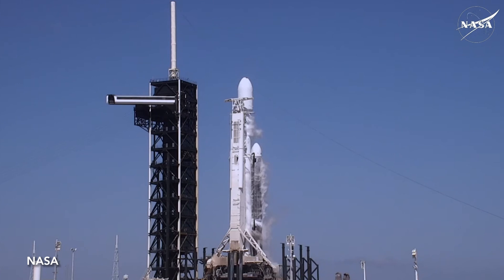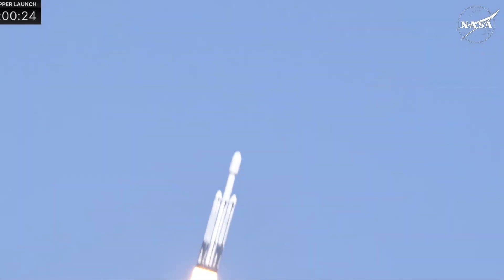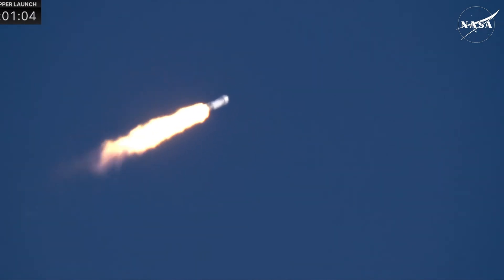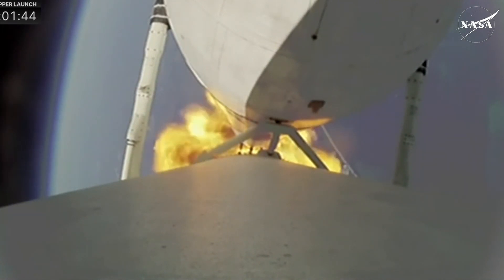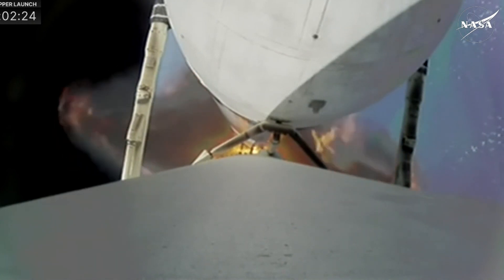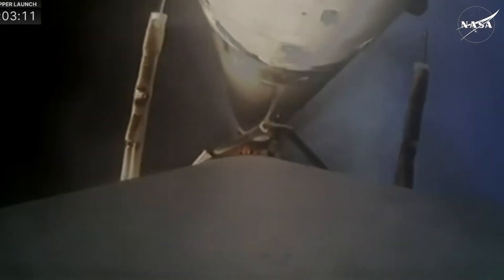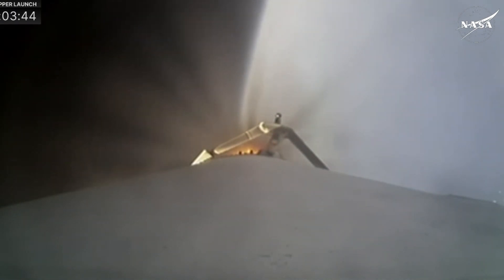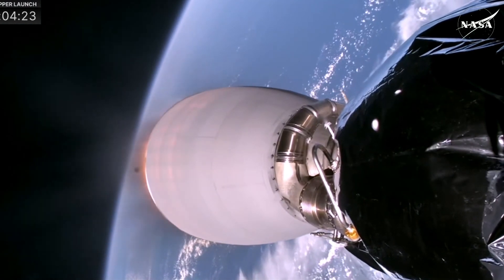NASA blasts off on mission to see if Jupiter's moon could support life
A spacecraft has blasted into space on a mission that will investigate whether one of Jupiter’s moons could support life.

Nasa’s Europa Clipper took off on a SpaceX Falcon Heavy rocket from Cape Canaveral in Florida at 5.06pm on Monday, after launch was delayed from last week because of hurricane Milton.

It will now travel 1.8 billion miles (2.9 billion kilometres), finally arriving at the biggest planet in the solar system in April 2030.

What it finds could change what scientists believe about life in the solar system.

The mission aims to confirm that a vast ocean exists beneath Europa’s icy surface, making it a promising place to study habitability for life beyond Earth.

The spacecraft will orbit Jupiter, and carry out 49 close flybys of Europa – one of its 95 moons.

Some evidence suggests that the ingredients for life may exist on the moon right now.

On each orbit, the spacecraft will spend less than a day in the dangerous radiation zone near Europa before zipping back out.

Then some two to three weeks later, it will repeat the process.

During the flybys, the spacecraft will fly at altitudes as low as 16 miles (25 kilometres) above the surface, and in order to scan the entire moon it will soar over a different location during each flyby.